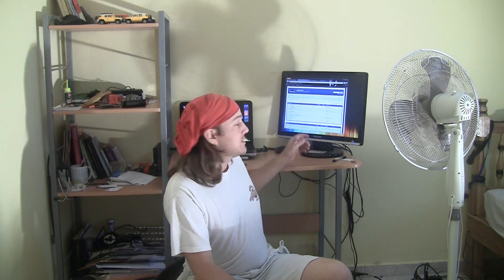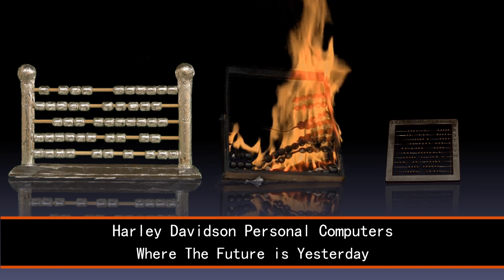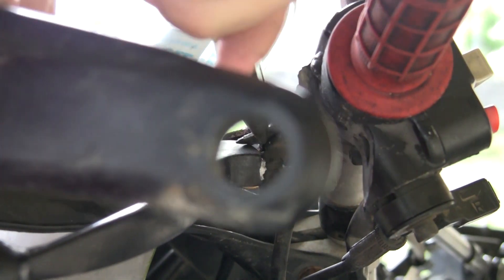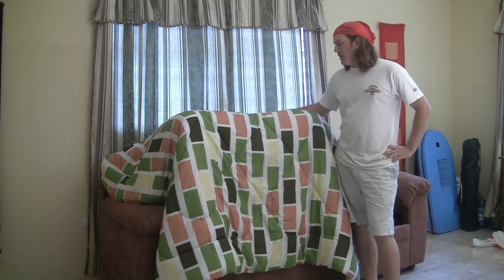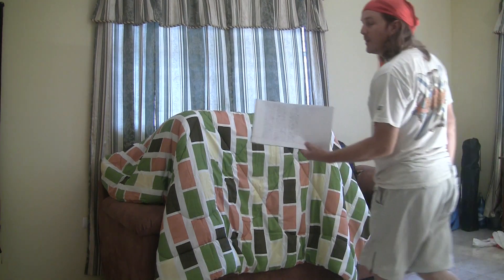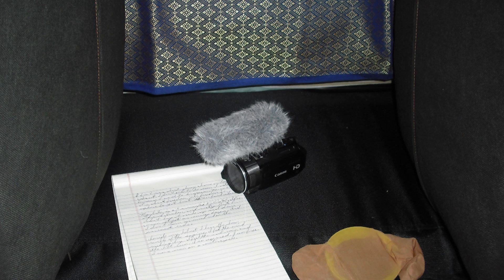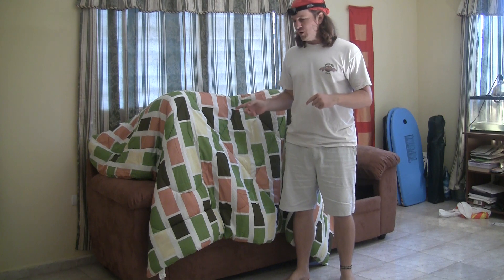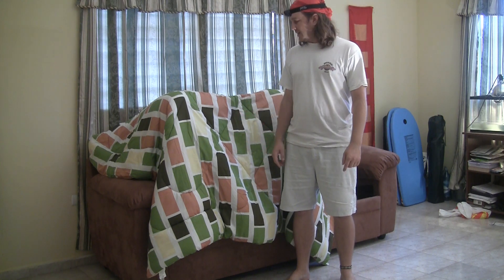Low Budget Voice Over Tips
A few people have asked me to show how I record high quality voice over when I narrate my video's.  Here I demonstrate 3 different methods I have used lately.  The built in mic on my laptop.  A Microsoft LX-3000 head set.  And the couch fort studio, for when I'm feeling really fancy.  All low budget ways to record narration, some work better than others.  But a little effort can go a long way in how your final product will sound, and your viewers will thank you for it.

And be sure to check out the collaborative effort of many different motovloggers on Mean Machines channel, I did the voice over work for that video as well